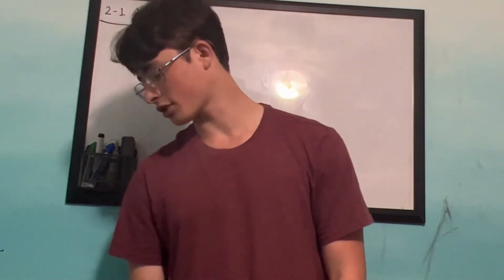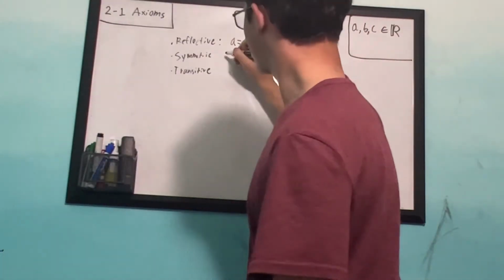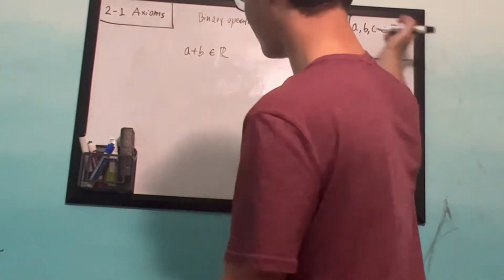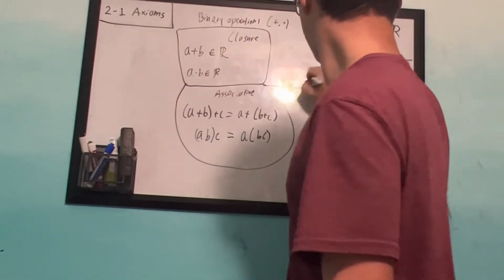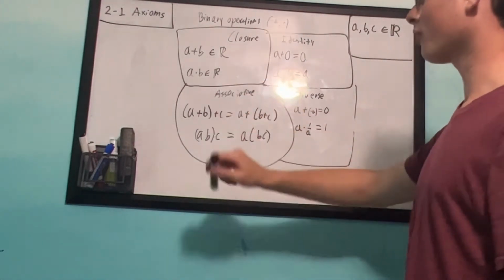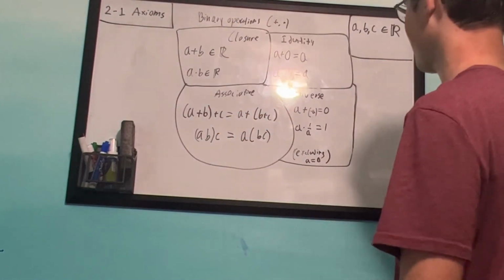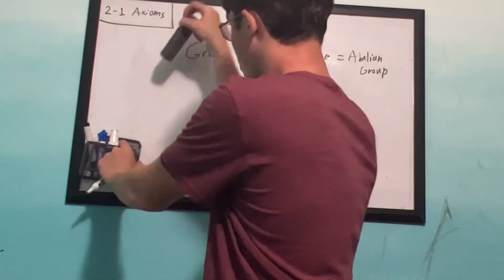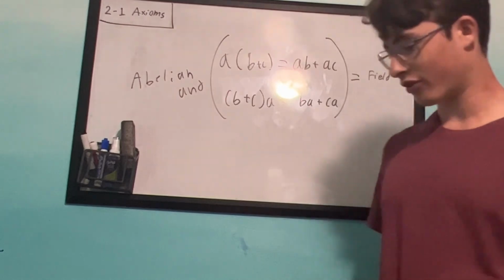2-1 Notes: Axioms of Fields (PreCalc BC)